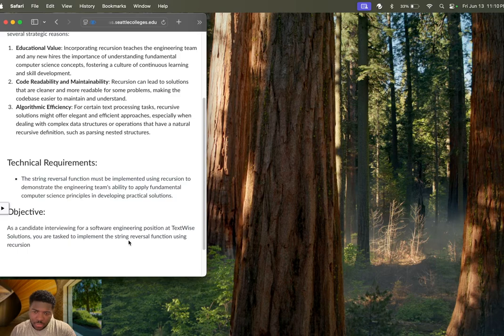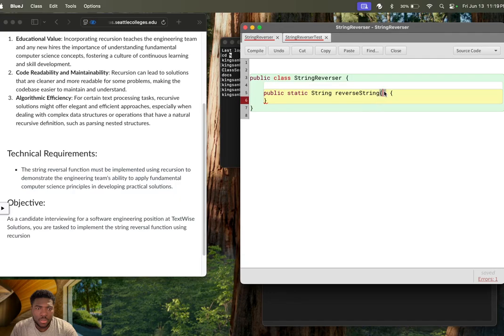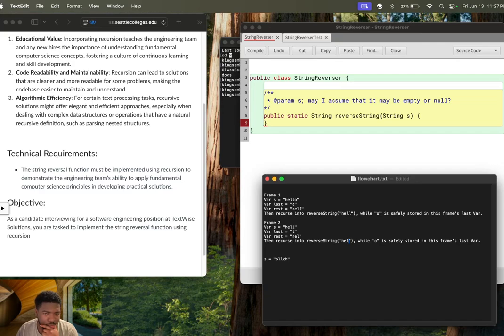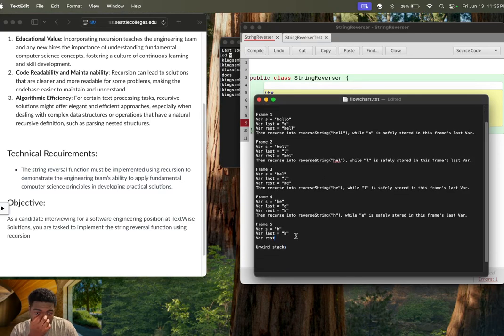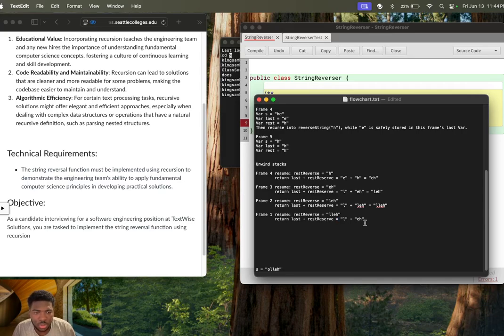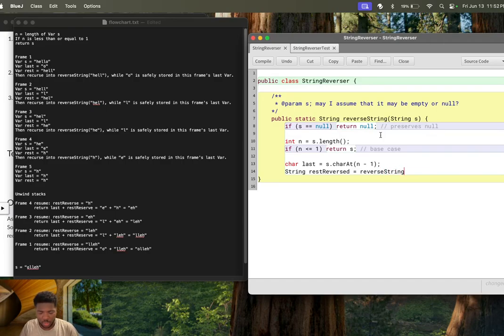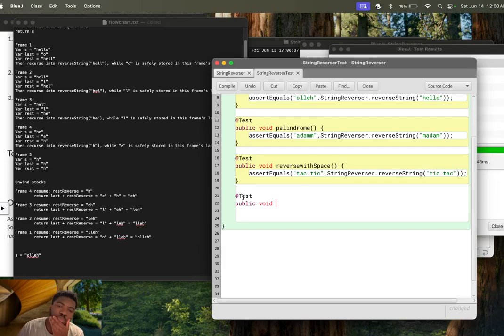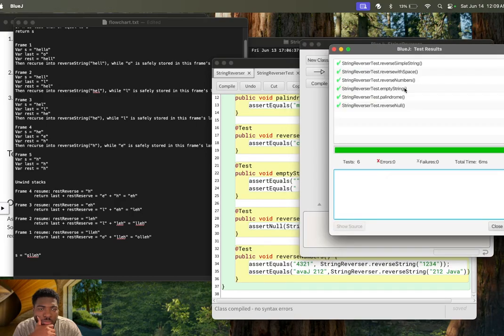Recursion in JAVA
Recursive string-reversal utility